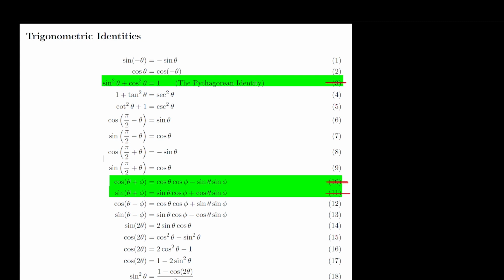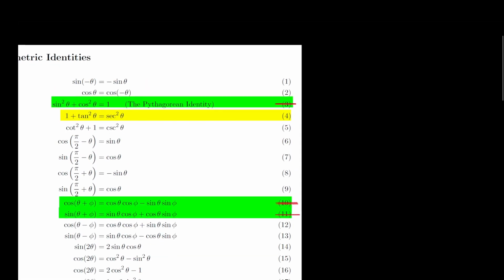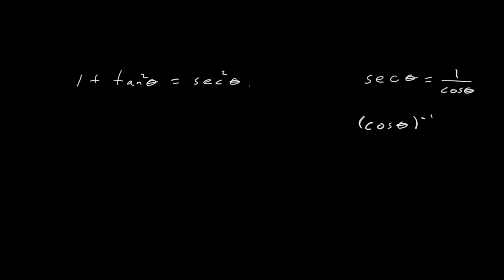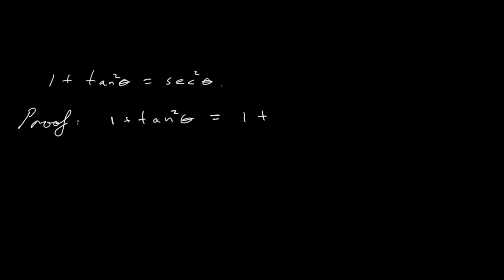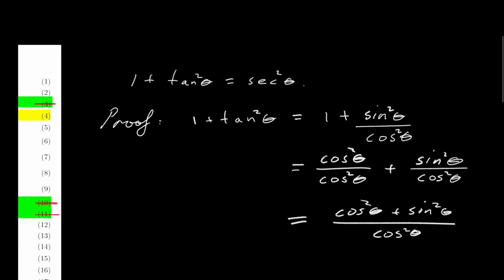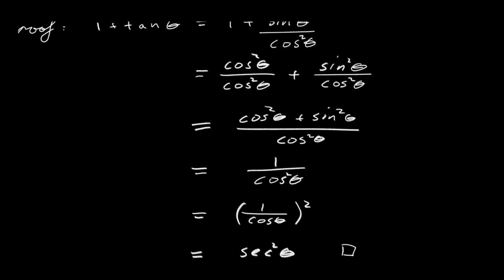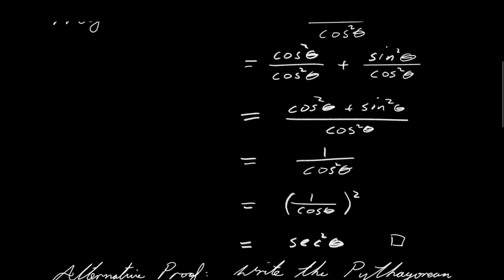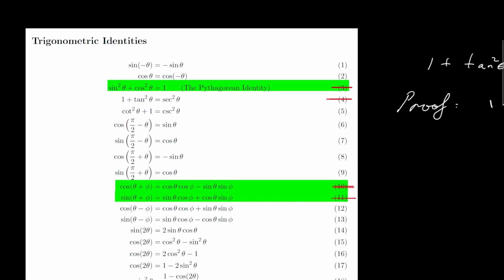Trigonometric Identity Proof (a secant identity) | Mathematics Essentials 39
Two algebraic proofs. This identity is another version of the Pythagorean identity.